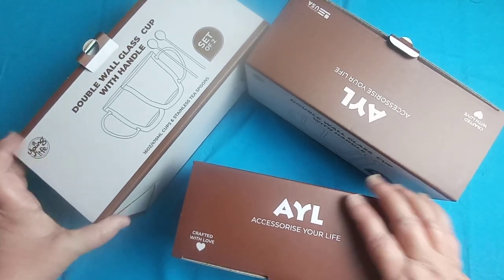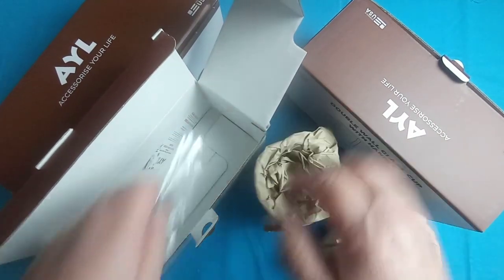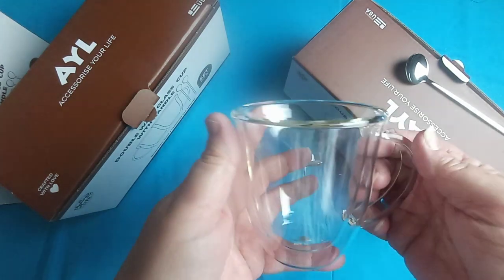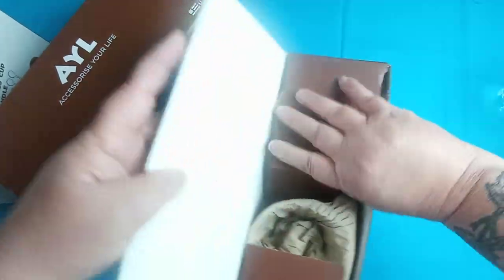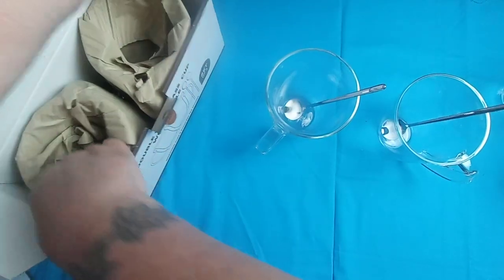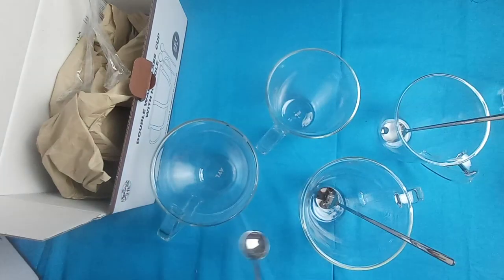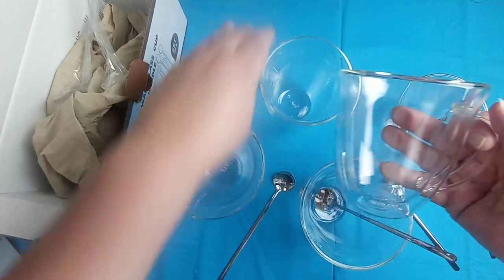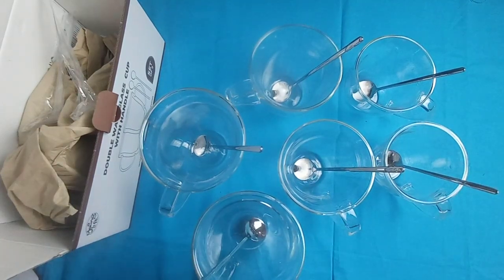AYL Double Walled Glass Mugs ☕️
These double walled glass mugs are super trendy!

scarlets_little_crafty_corner